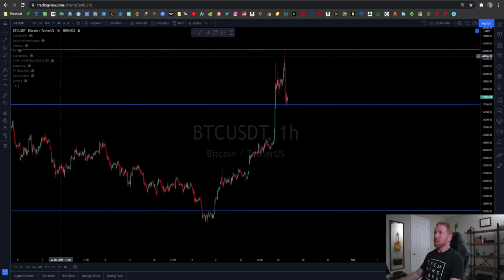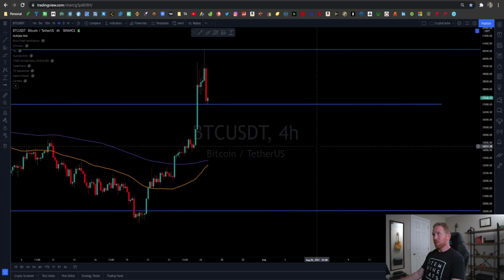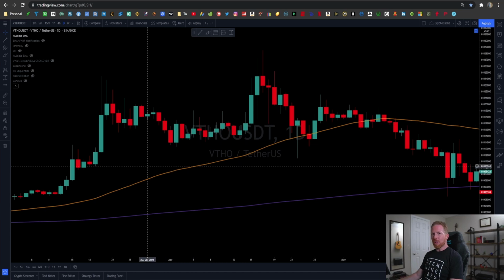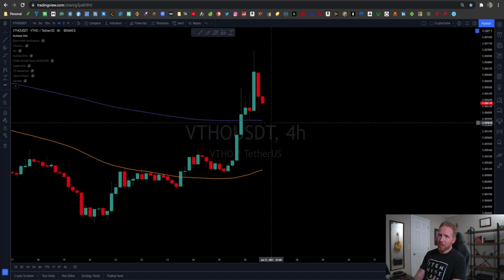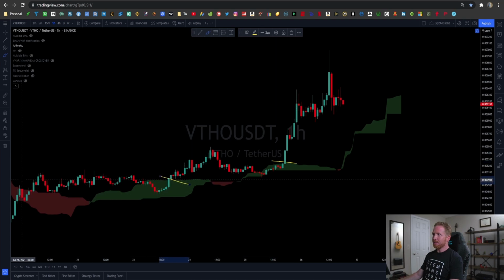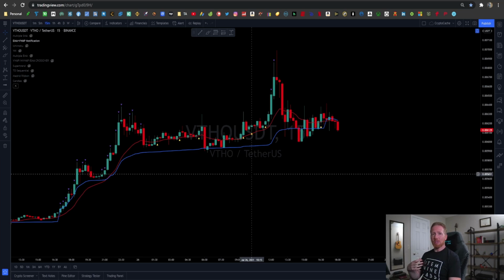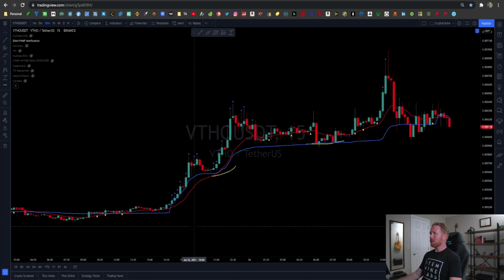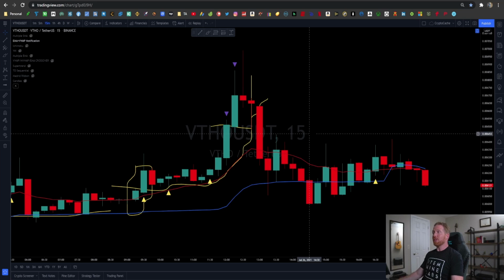VTHO Token Price Prediction – Technical Analysis for VeThor Token, July 2021